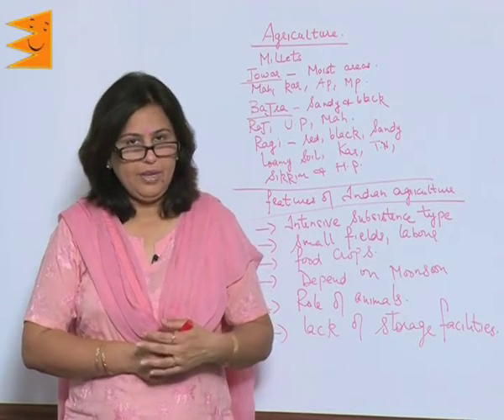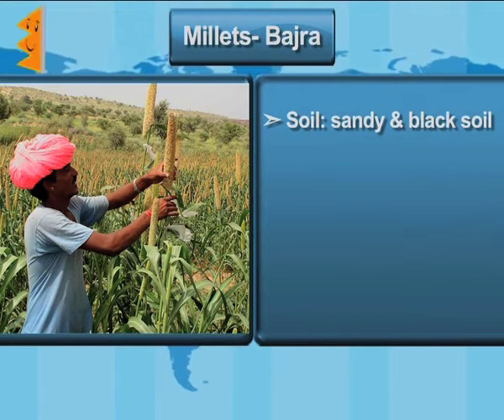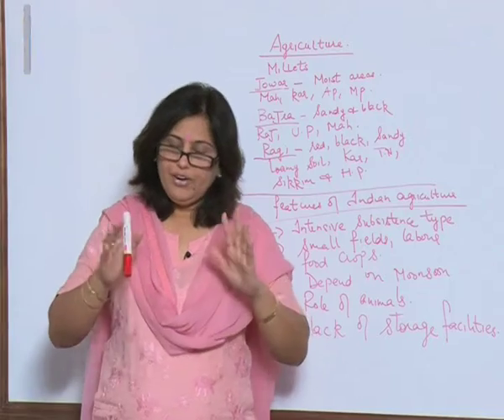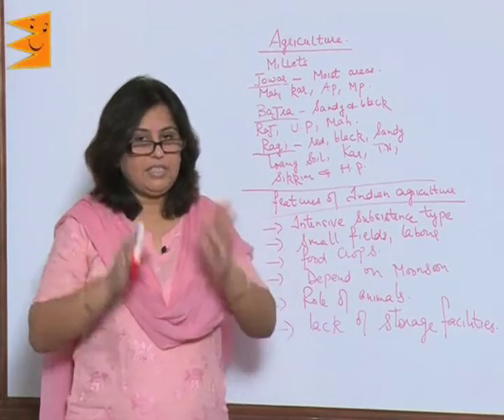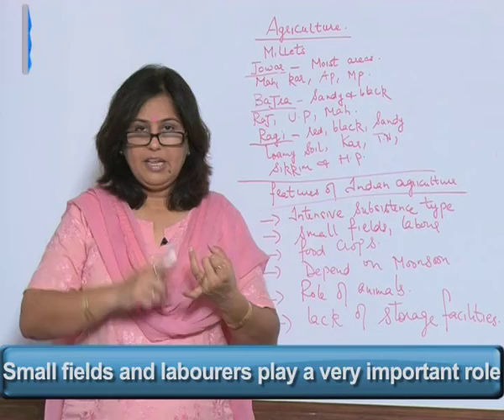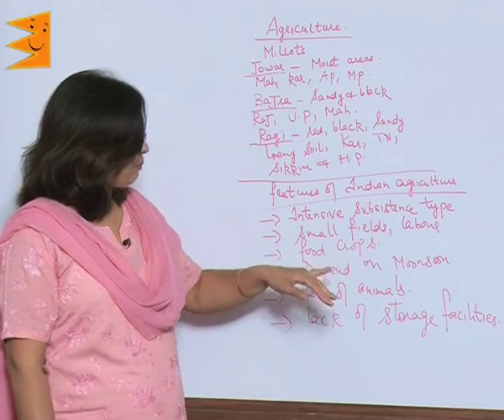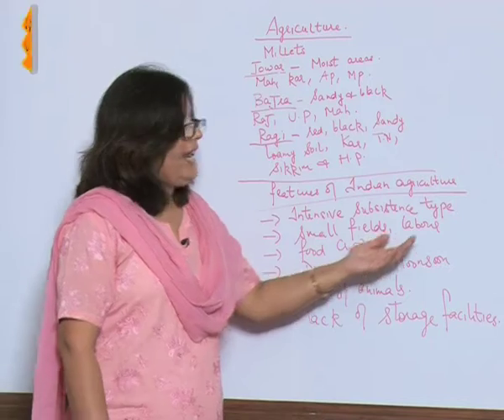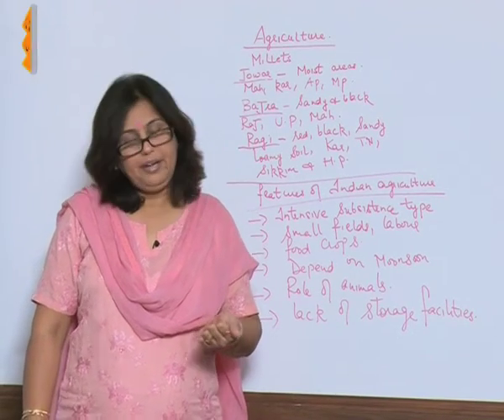CBSE Class 10 Geography Agriculture Millets and Indian Agriculture |Extraminds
Chapter: Agriculture
Topic: Millets and Indian Agriculture
Extraminds